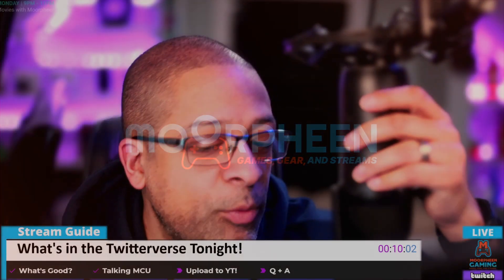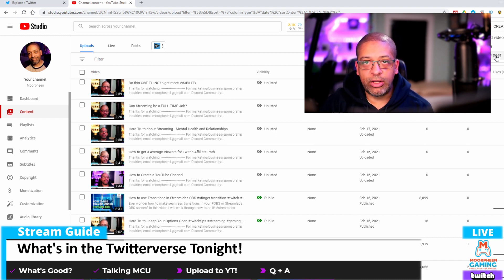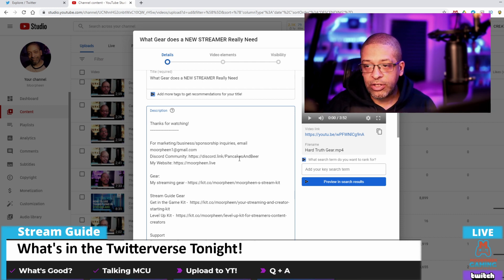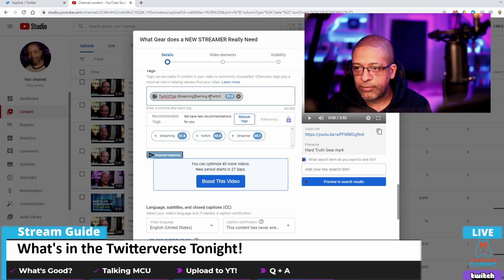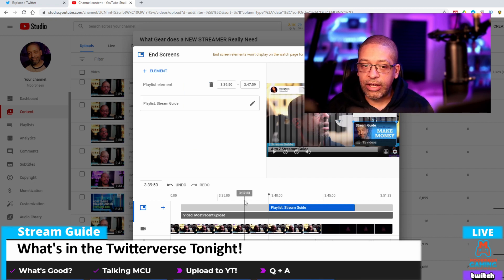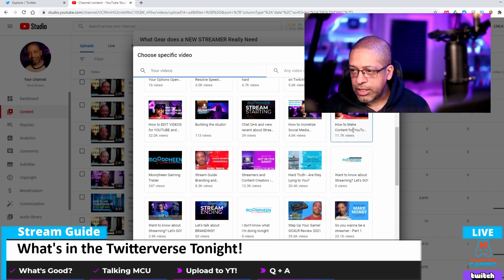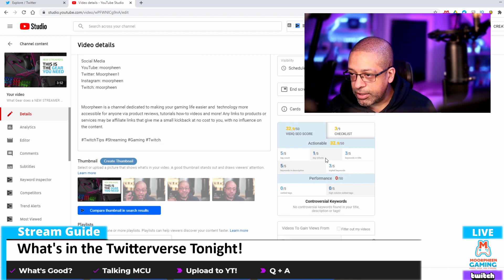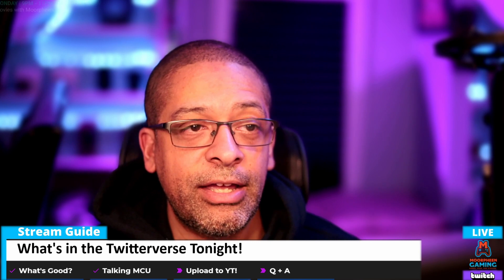How to UPLOAD CONTENT TO YOUTUBE: A Step-by-Step Guide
In this video, we'll show you how to upload a video to YouTube from your computer. We'll cover the basics of video uploading, including uploading file types and creating a title and description for your video.

If you're new to YouTube or have never uploaded a video before, this video will help you get started. After watching this video, you'll be able to upload your videos the way the YouTube algorithm wants them!